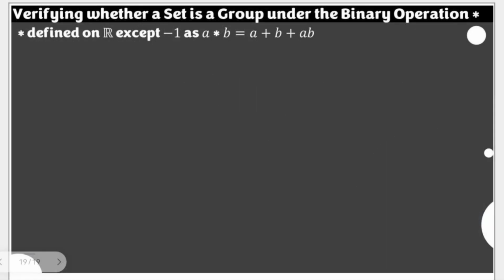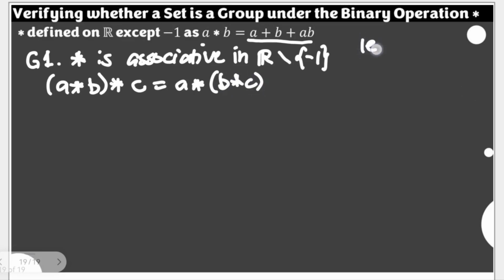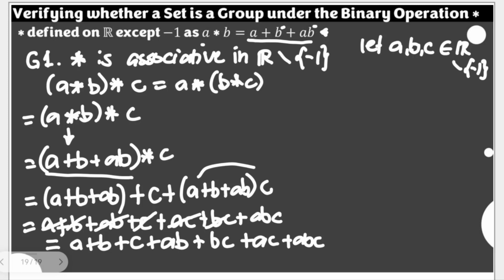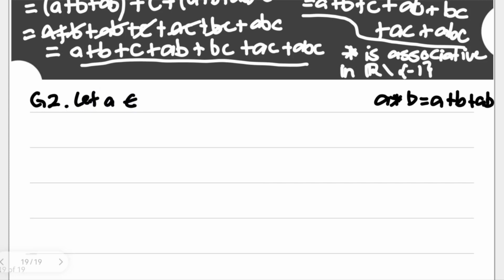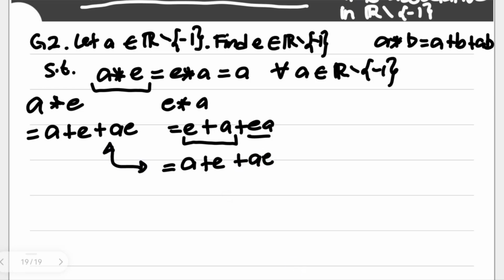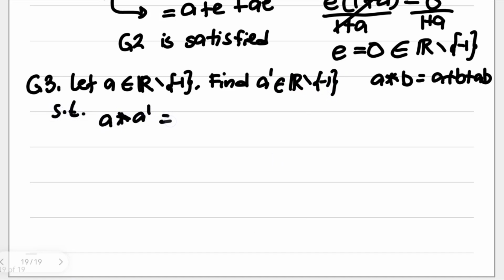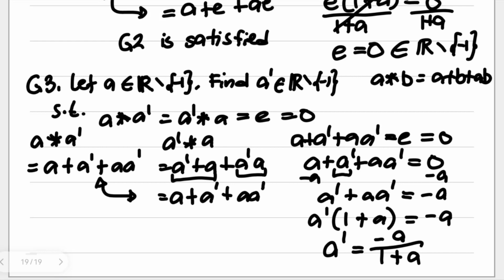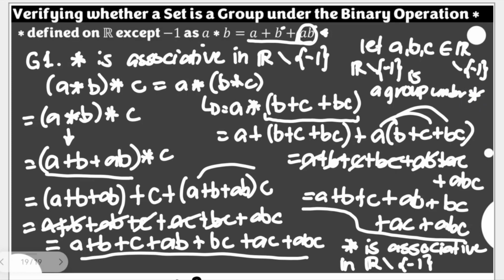Verifying whether a Set is a Group under the Binary Operation ∗_3 || Advanced Abstract Algebra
This video briefly checked whether the given set is a group under the defined binary operation ∗.